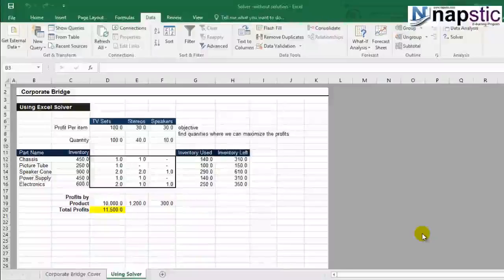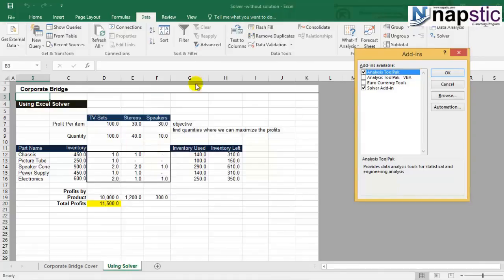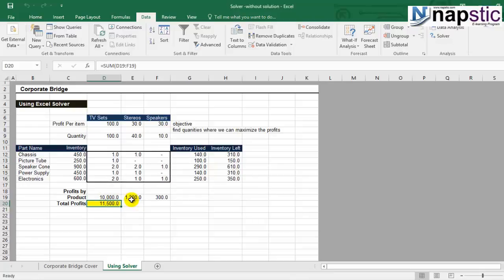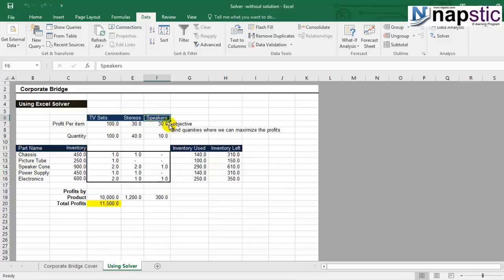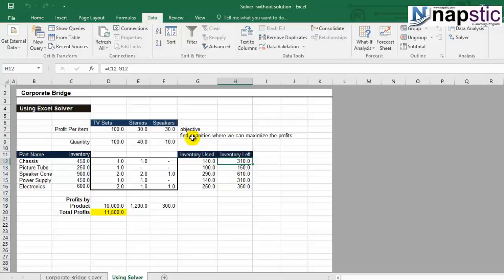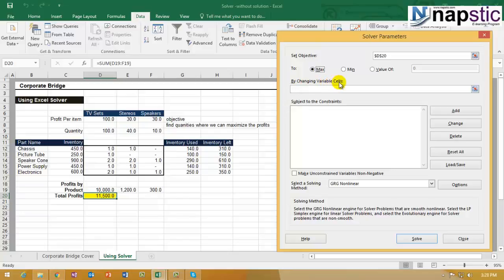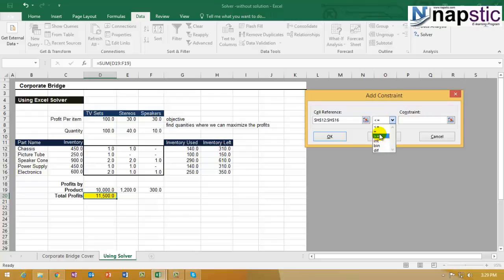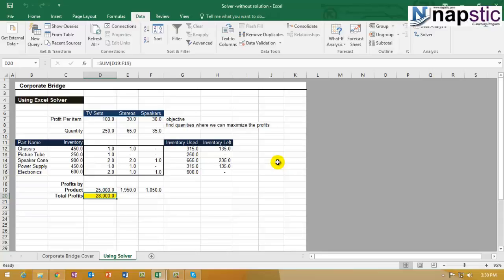003 Solver Microsoft Office Excel Lessons{___of100}